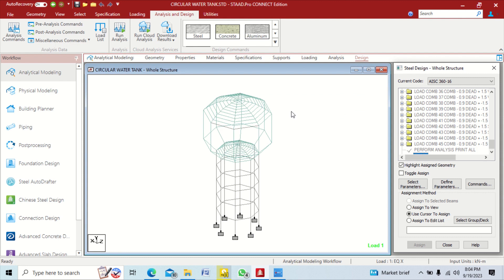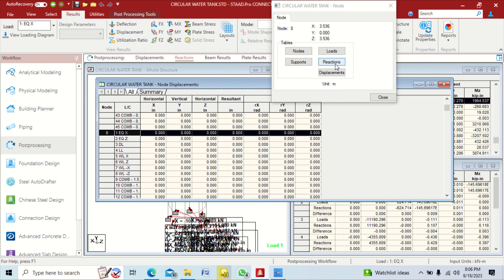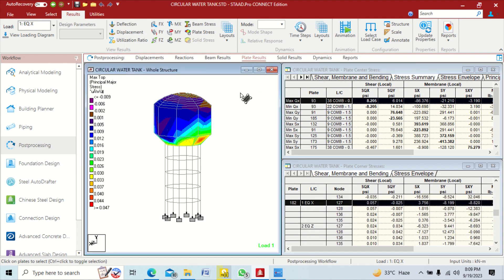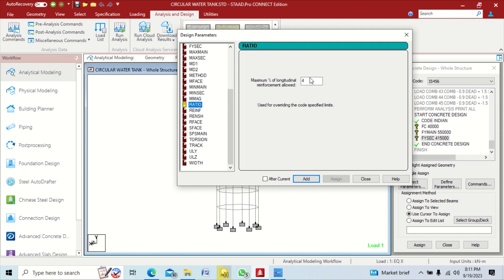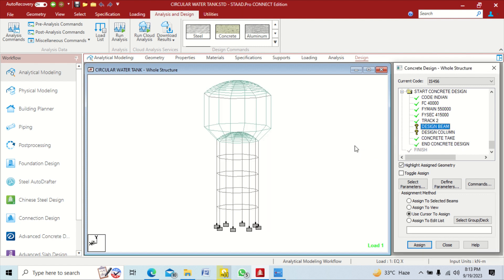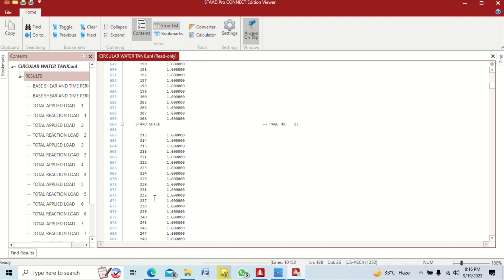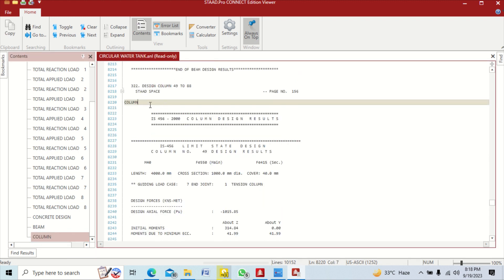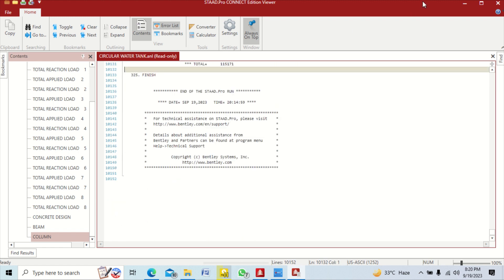DESIGN OF CIRCULAR WATER TANK in Staad Pro (Part 2) [ IIT Delhi ]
This is the second part of the last video for the remaining Design of Circular Water Tank
Nikhil Nagar
Structural Engineering in IIT Delhi